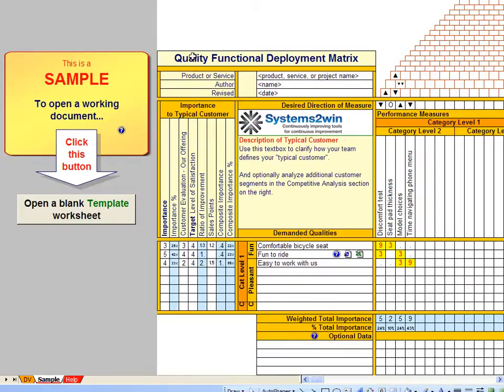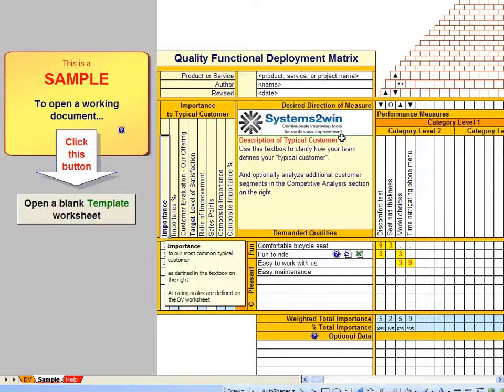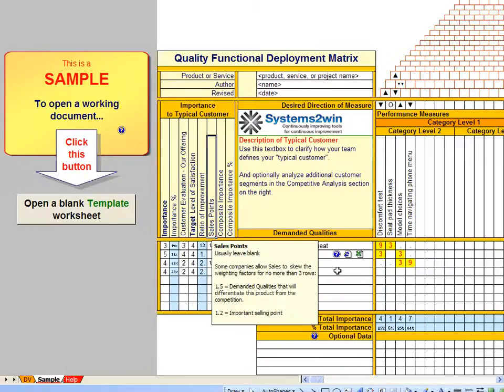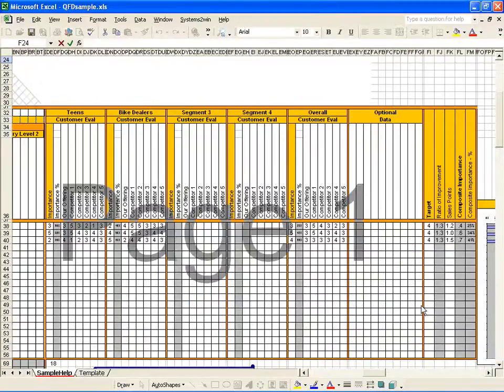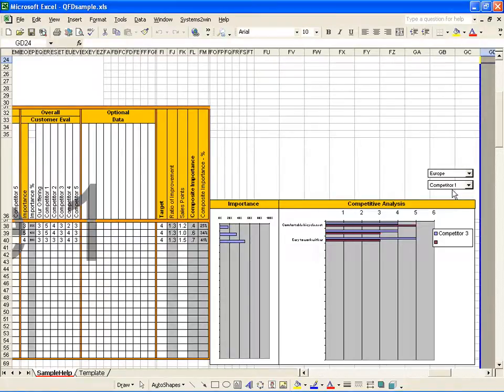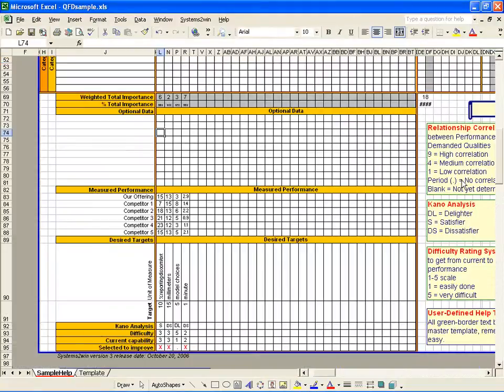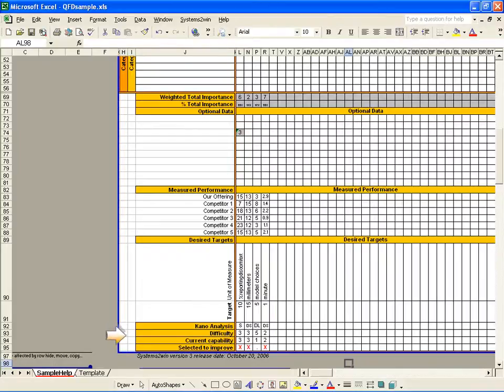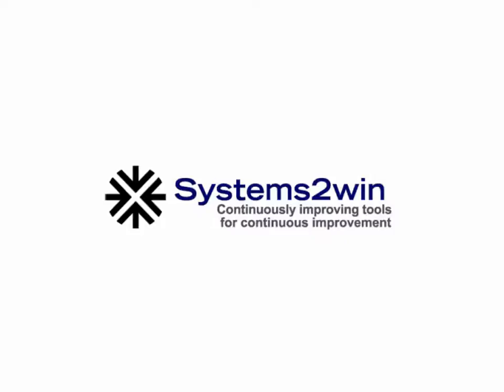QFD (Quality Functional Deployment) Calculations & Analysis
House of Quality - Calculations and Analysis for Quality Functional Deployment.